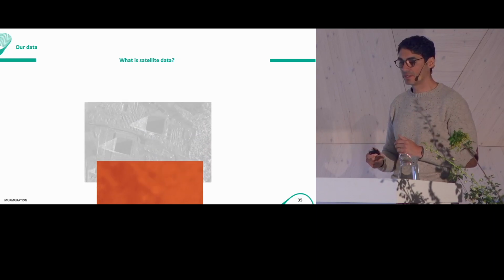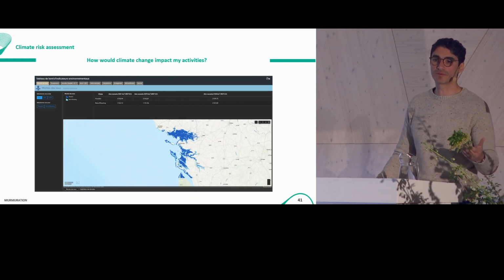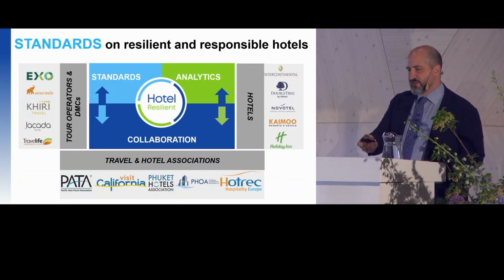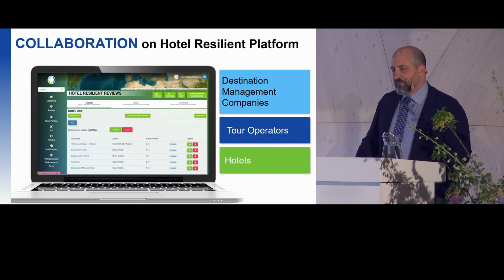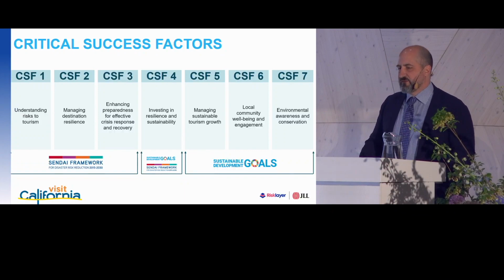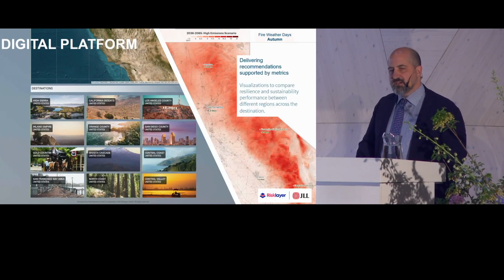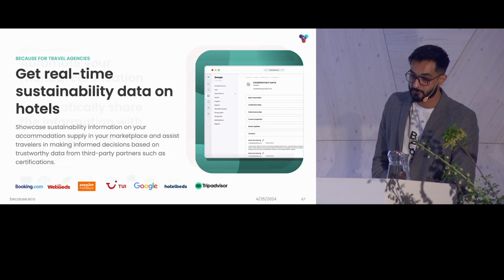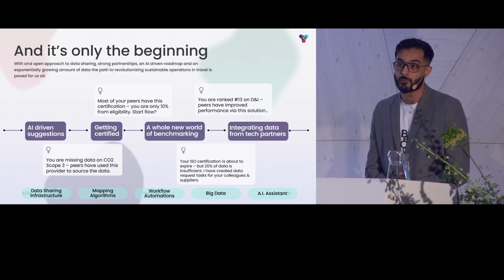GSTC2024Sweden - Data-based Innovation in Tourism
In our panel discussion on Innovation in Tourism, our expert speakers will focus on data-based solutions and applications, sharing useful examples of innovation within the tourism industry. Discover how innovative approaches are reshaping the landscape of sustainable tourism. From technological advancements to creative solutions, this session aims to inspire fresh ideas and highlight the transformative power of innovation in making tourism more sustainable.

Moderator: Jason Lin – Co-founder & CEO, Hotelzero

• Jahanzeeb Ahmed – CCO, BeCause
• Tarek Habib – Co-Founder and CEO, Murmuration
• Dr. Bijan Khazai – CEO, Risklayer
• Guillaume Tuan Prigent – Business Development and Partnerships Officer, European Space Agency (ESA)
• Peter Vaník – Market, Downstream and Innovation Consultant, European Union Agency for the Space Programme (EUSPA)

[Please note that due to technical difficulties when recording live, the first part of the video is missing, apologies for any inconvenience this may cause]